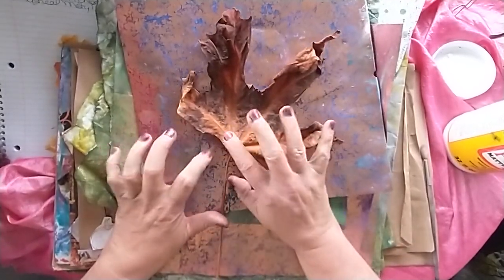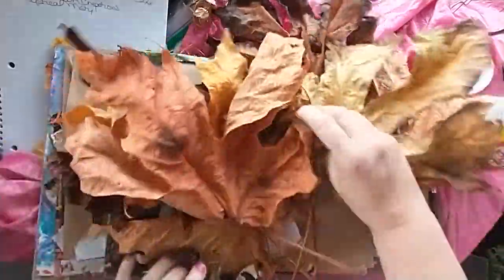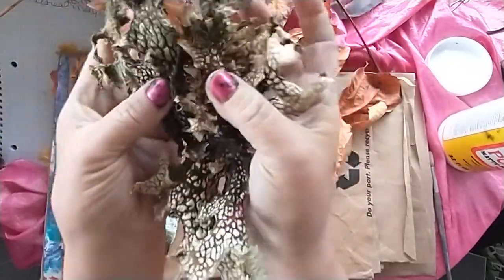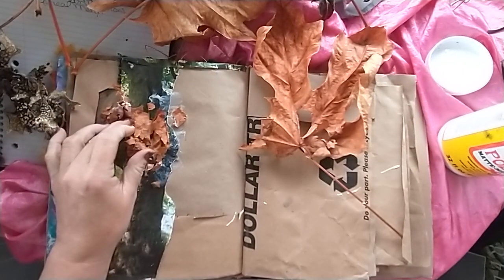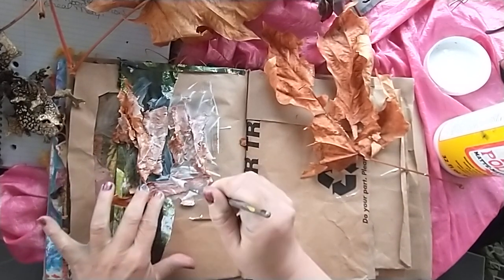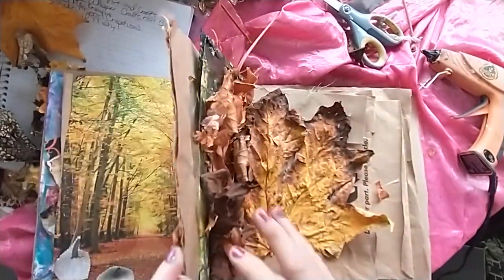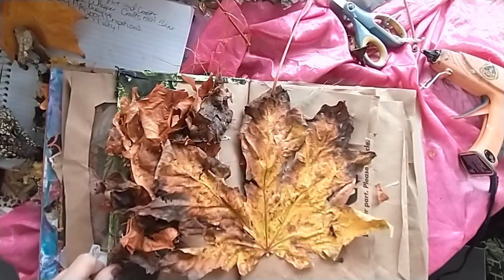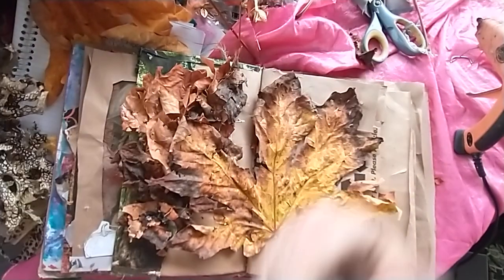Crunchy Leaves Collage October 10, 2023